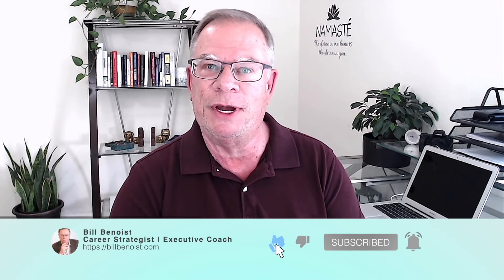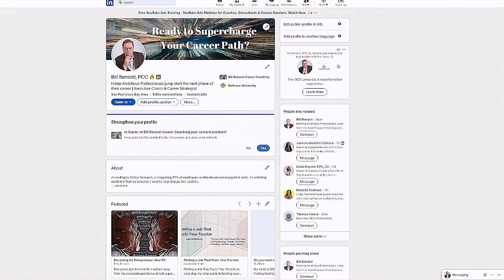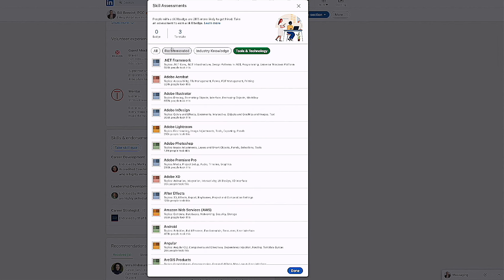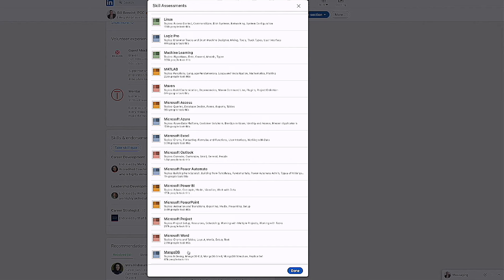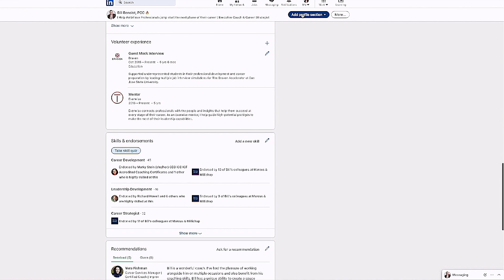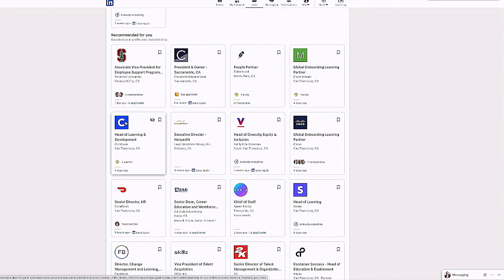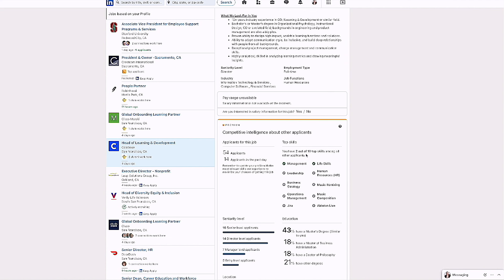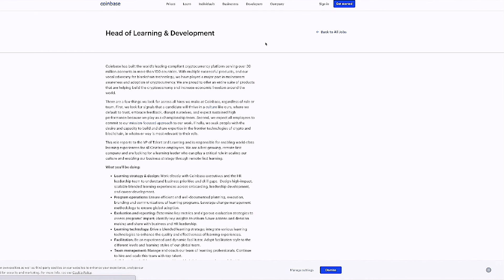How LinkedIn Skills Assessment Helps Job Seekers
LinkedIn Skills Assessment is a great way for job seekers to see which skills are most important to employers and which skills they should focus on developing.

LinkedIn Skills Assessment provides a snapshot of your skills and shows you where you stand in relation to other professionals. This is a great way to identify which skills are most important to employers and to focus your learning on those skills.

If you're looking for a way to improve your online presence and to see which skills are most important to employers, then check out LinkedIn Skills Assessment.

🔥 Developed from my successful 4-week 1:1 coaching program, "Finding a Job That Fuels Your Passion" is your blueprint for career transformation. In 31 lessons, this program distills proven strategies to help you discover and land your dream job. With over 5 hours of video content, downloadable resources, and actionable templates, you'll gain the insights needed to turn professional passion into reality. Ready to change your career?

(All videos are filmed and edited by me)
Main Camera
Main Filming Lens
Manfrotto Magic Arm with Camera Platform
Andoer Tripod Ball Head (2pcs Screw 1pcs Plate, Gold)
Manfrotto 035 Super Clamp Without Stud (#035)
JJC Wireless Bluetooth Remote Control
SD card